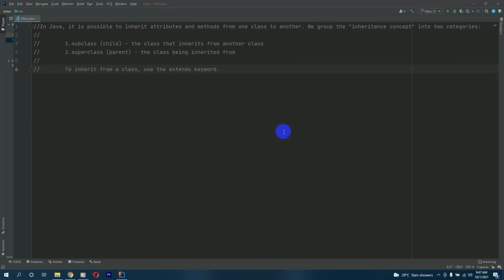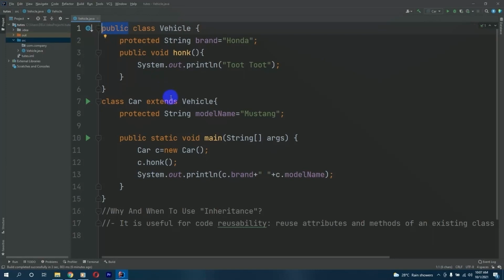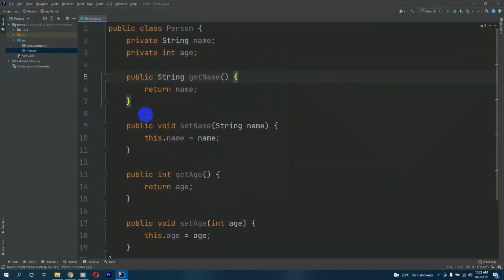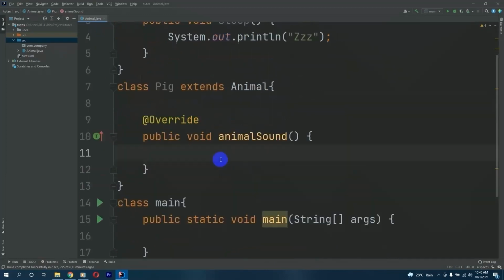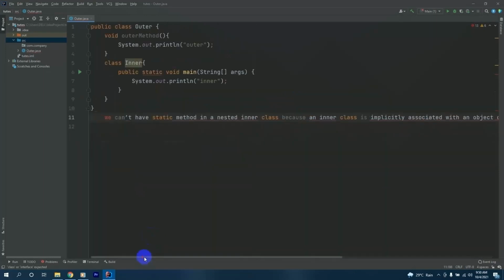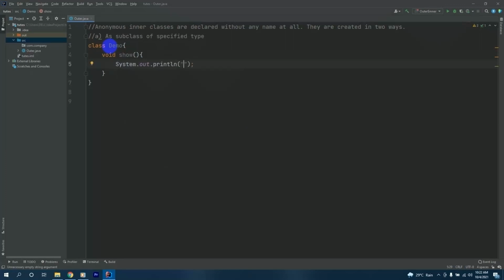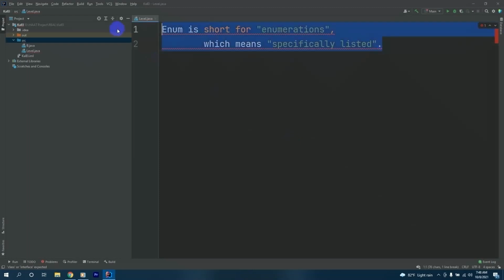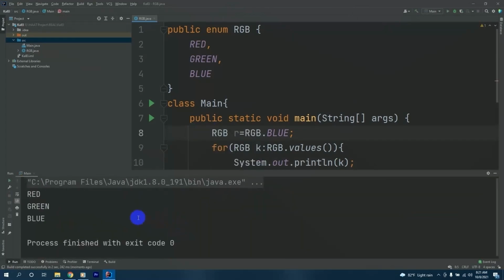A Special Java Compilation! My YouTube 1st year Anniversary!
To all my viewers!!! To celebrate my YouTube Journey start date anniversary I bring you a special Java compilation, where I teach Java OOP concepts, Interfaces and Enums. Go a Java journey with me.
Chapters:
0:00 Introduction
0:39 Inheritance In Java
9:13 Polymorphism In Java
15:32 Encapsulation In Java
23:03 Abstraction In Java
30:14 Inner Classes Introduction
31:18 Nested Inner classes
35:27 Method Local Inner classes
40:18 Static Nested Inner classes
42:35 Anonymous Inner classes
48:18 Enums explained
1:01:39 End of Lesson